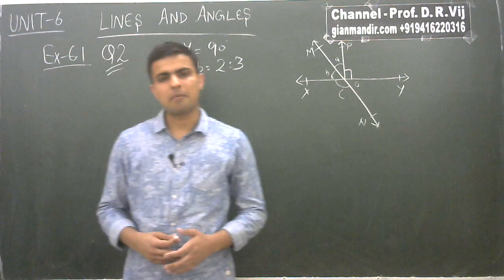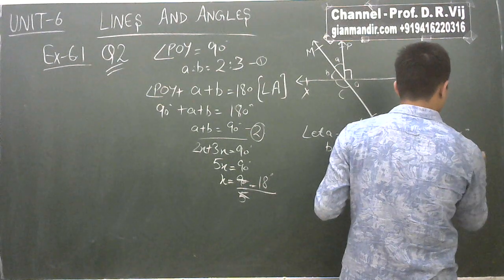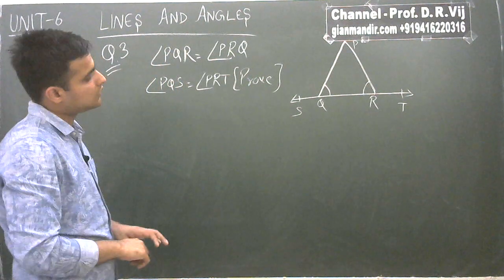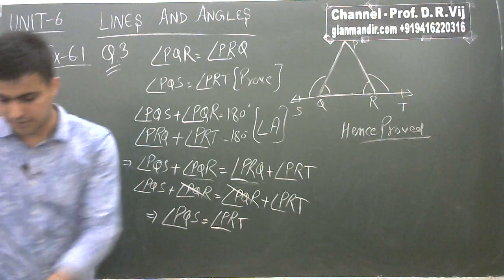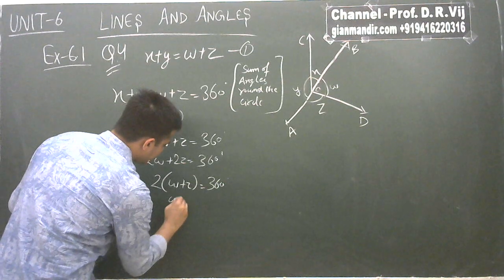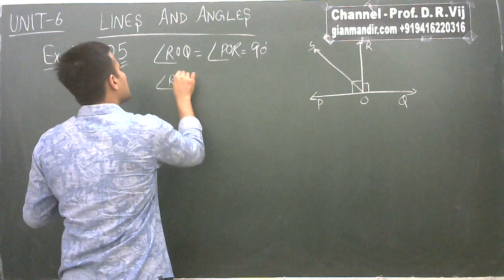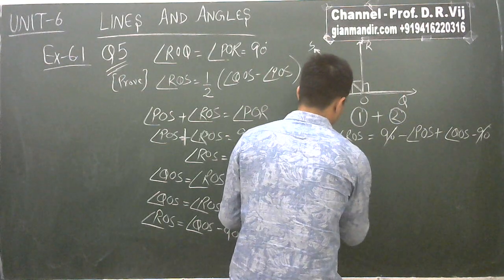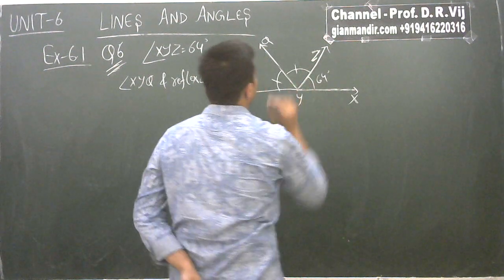IX Maths | Lines and Angles | Ex. 6.1 (Q. 2 to Q. 6) by Sumit Sir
Class IX - Mathematics
Chapter 6 - Lines and Angles
Ex. 6.1 (Q. 2 to Q. 6)

Viewers are requested to click LIKE button if they like a video and SUBSCRIBE to this channel to get notifications of more video lessons being uploaded from time to time in future. They are also requested to SHARE videos with nears and dears who can be benefited.